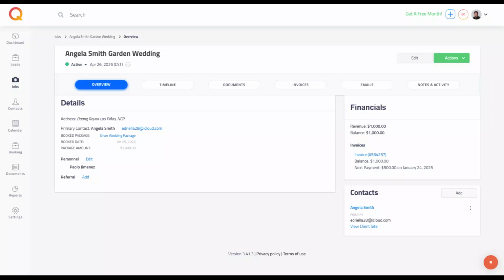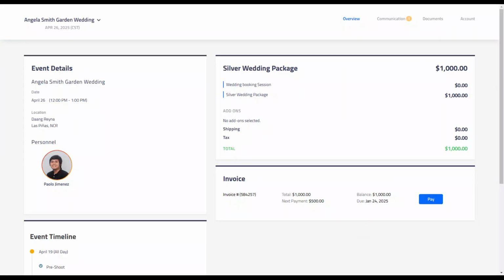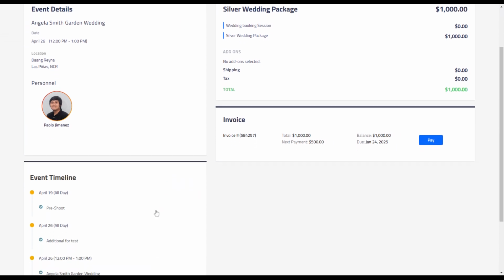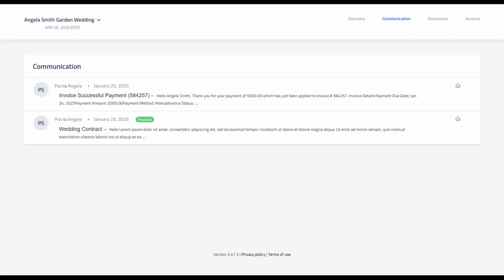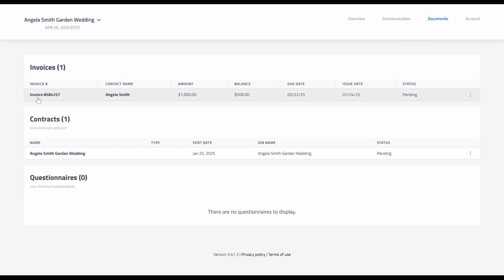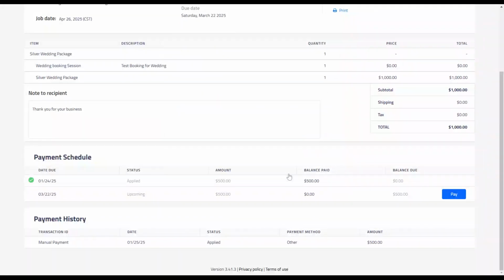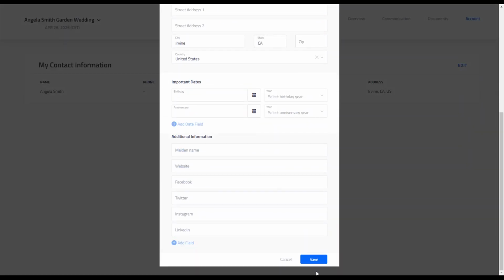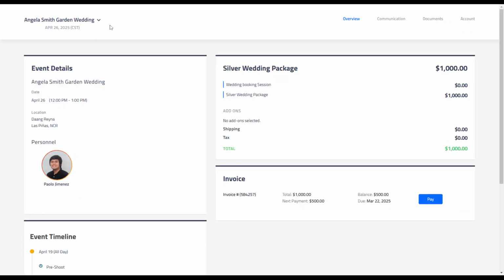Client Site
Explore the client-facing side of ShootQ in this quick and informative tutorial! We'll walk you through the client portal where clients can easily access their contacts, view detailed job information, and make payments on their invoices. This guide is perfect for helping you understand how your clients interact with ShootQ, ensuring they have a smooth and efficient experience. Learn how to leverage these features to enhance client satisfaction and streamline your business processes. Dive in to discover the full capabilities of the ShootQ client site!